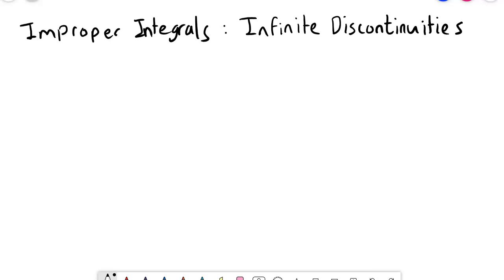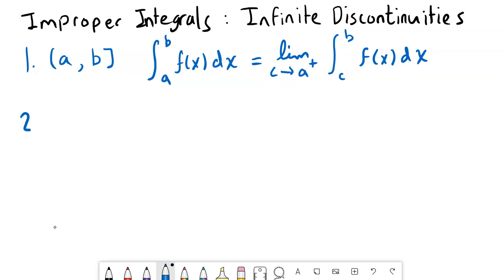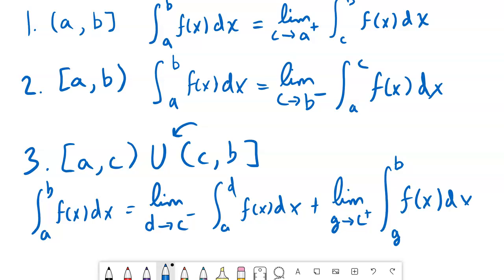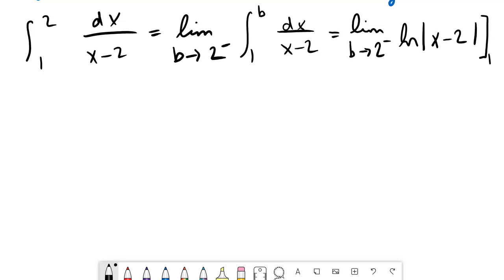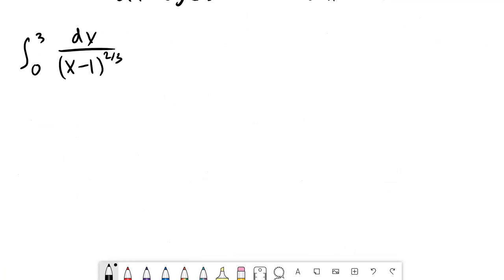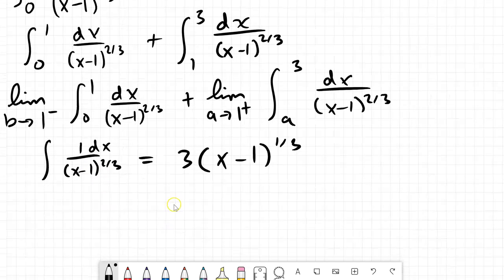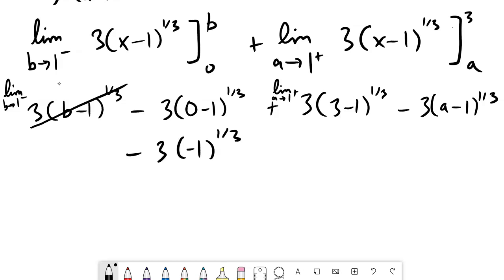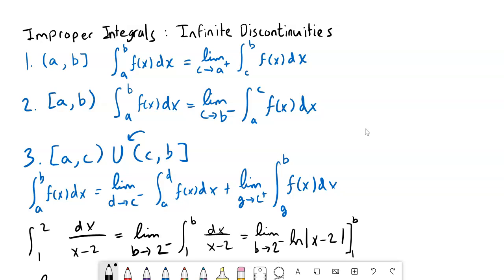Improper Integrals Part 2 | Infinite Discontinuities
In this video, I try to answer the problem of finding integrals where the interval we want to find the area has an infinite discontinuity (not an infinite number of discontinuities).